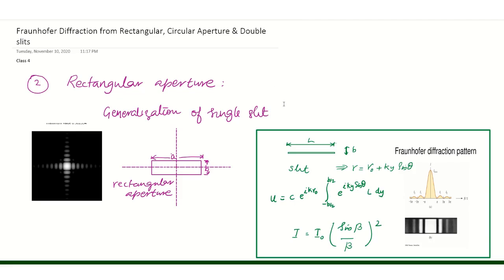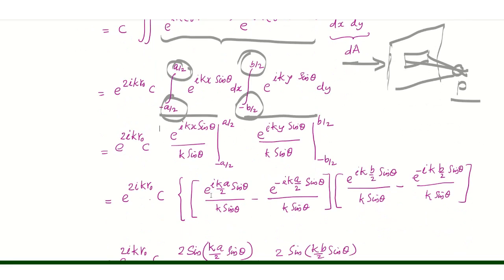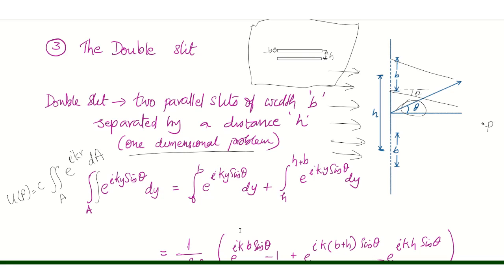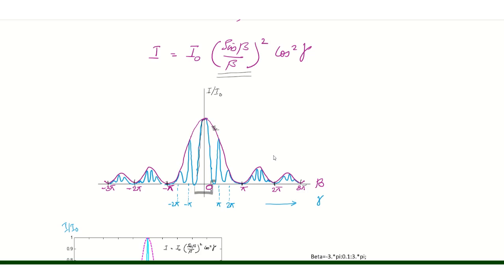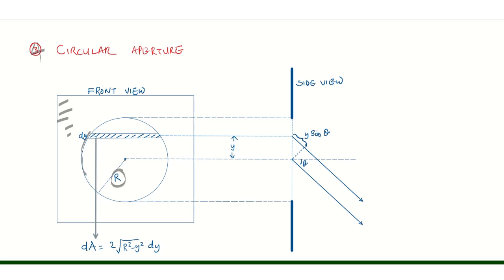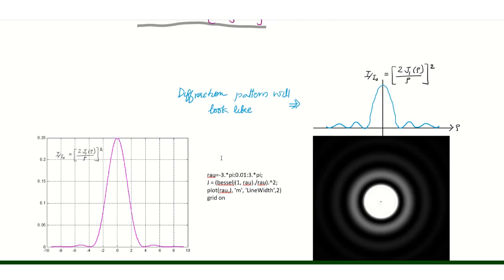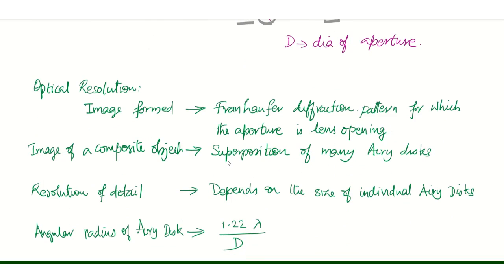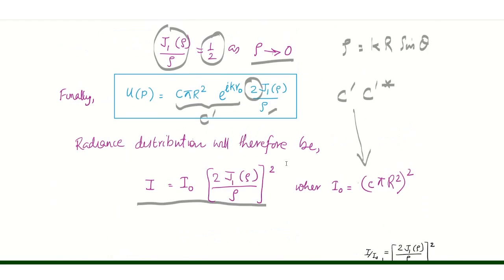Diffraction of Light - Fraunhofer Diffraction From Rectangular Circular Apertures Double Slits